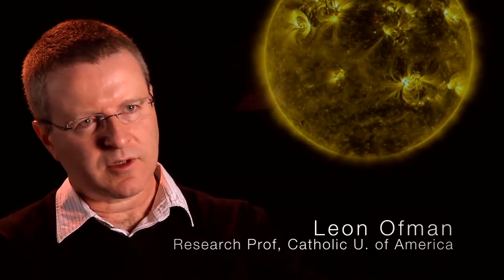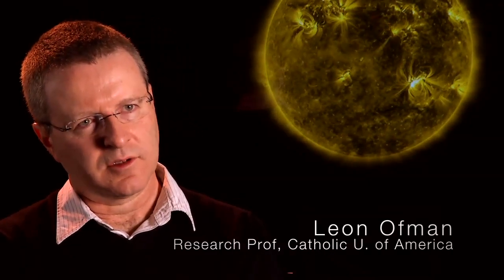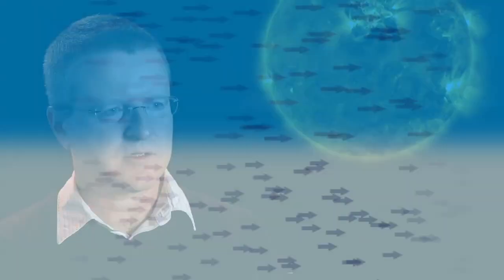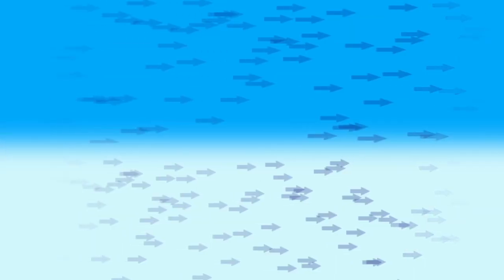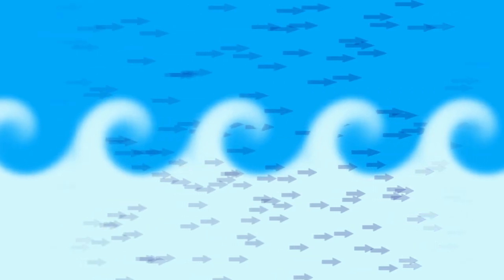NASA | SDO Catches Surf Waves on the Sun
Scientists have spotted the iconic surfer's wave rolling through the atmosphere of the sun. This makes for more than just a nice photo-op: the waves hold clues as to how energy moves through that atmosphere, known as the corona.